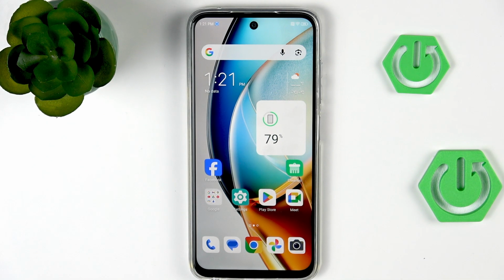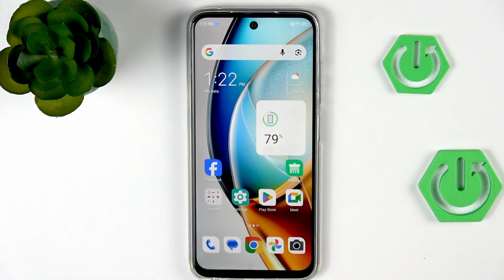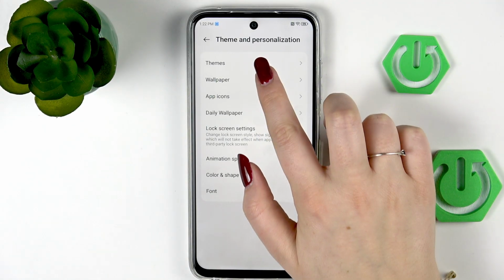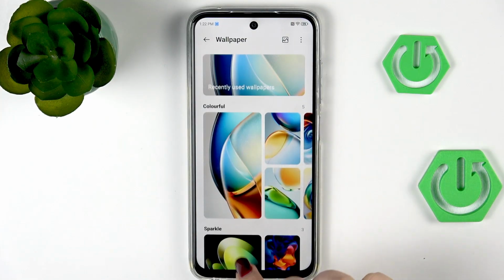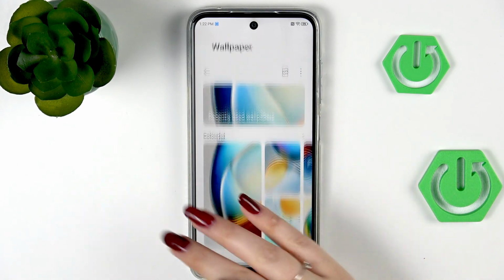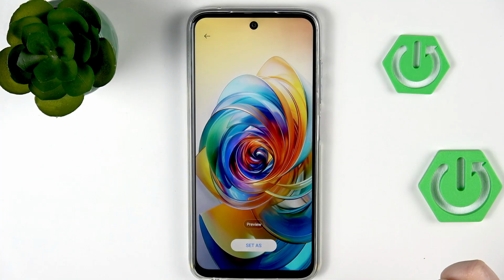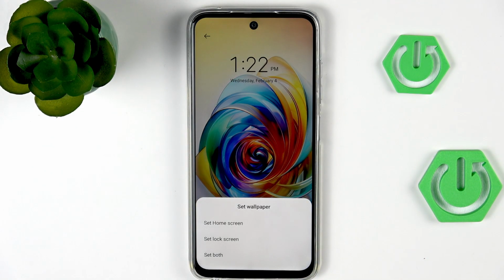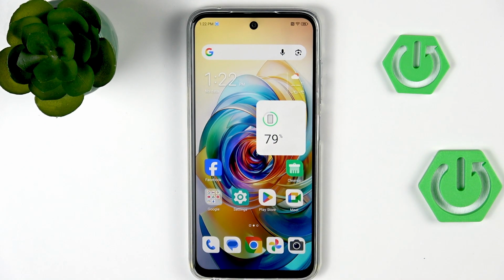ZTE Blade V70 Vita – How to Change Wallpaper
Learn how to change the wallpaper on your ZTE Blade V70 Vita quickly and easily. In this video you will see how to open Settings, go to Theme & Personalization, pick a wallpaper from the built-in albums or your own photos, preview it, and set it as the Home screen, Lock screen, or both. This step-by-step walkthrough is perfect for new users and anyone who wants to customize their ZTE Blade V70 Vita display with minimal steps.

How to change wallpaper on ZTE Blade V70 Vita?
How to set wallpaper for Home screen or Lock screen on ZTE Blade V70 Vita?
Where do I find wallpaper albums on ZTE Blade V70 Vita?

0:00 Intro — ZTE Blade V70 Vita
0:07 Open Settings
0:18 Theme & Personalization → Wallpaper
0:30 Choose from albums or Recent / add your photo
0:50 Preview selected wallpaper
1:00 Set as Home screen / Lock screen / Both
1:06 Wallpaper applied confirmation
1:10 Outro & Subscribe